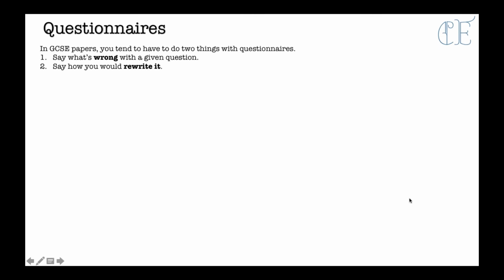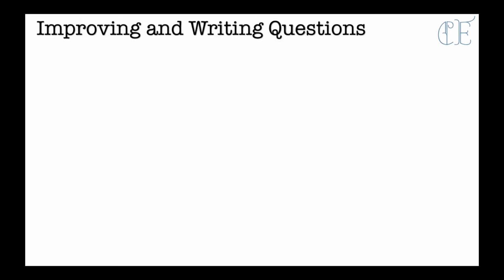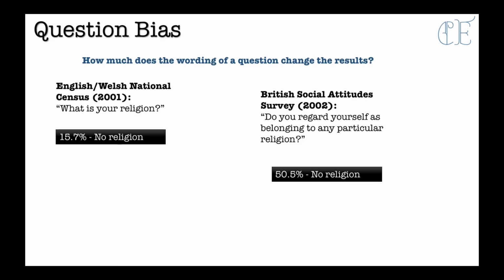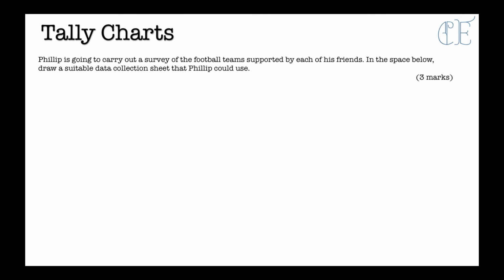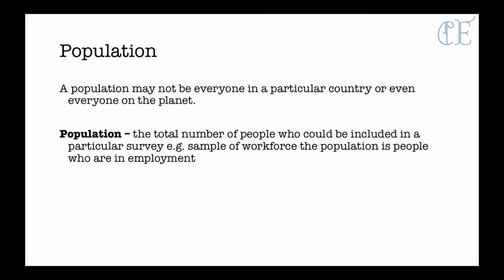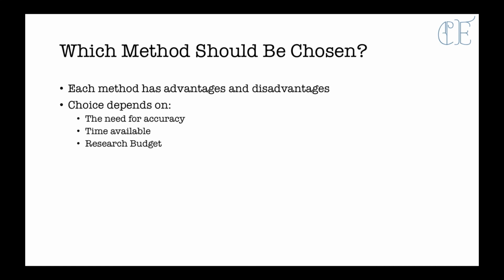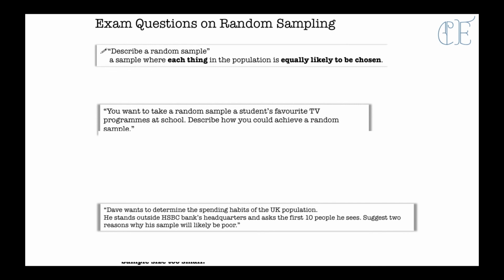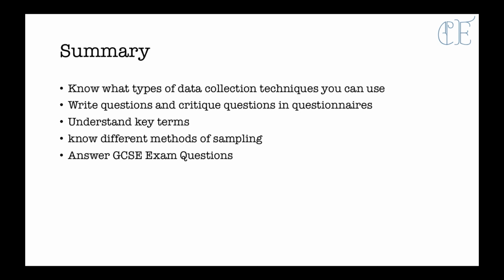Data Collection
This video goes through collecting data using questionnaires and tally charts. It also explains certain key terms and how to answer exam questions involving questionnaires and data collection sheets. It is fairly detailed so I suggest you take some notes for your personal revision :)